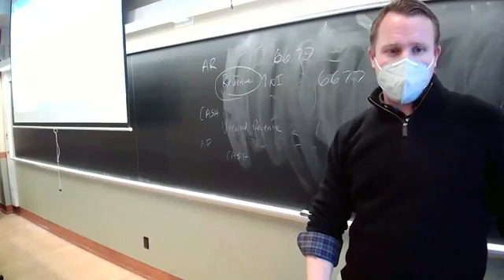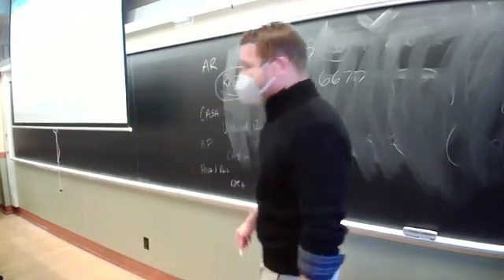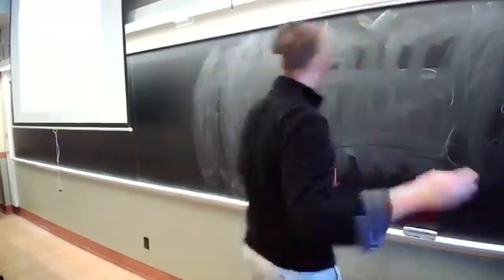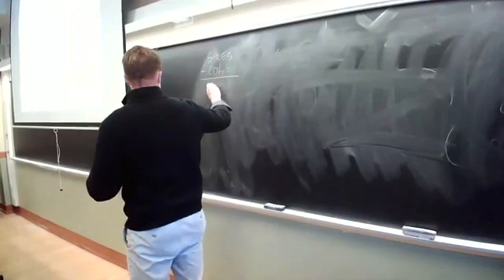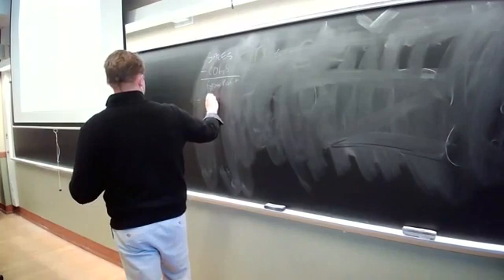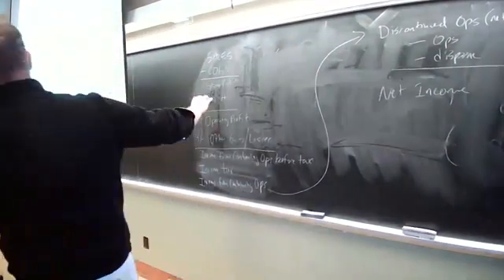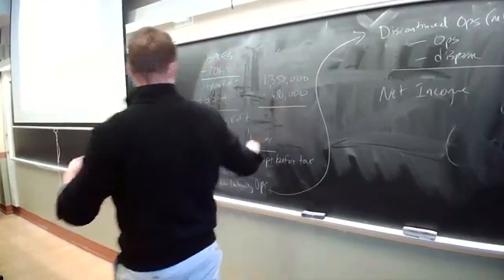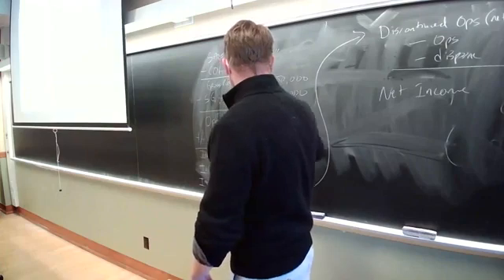Class recording 1 25 2022 Spring 2022 MGMT 35000 002 LEC